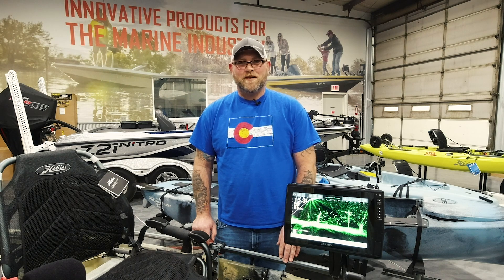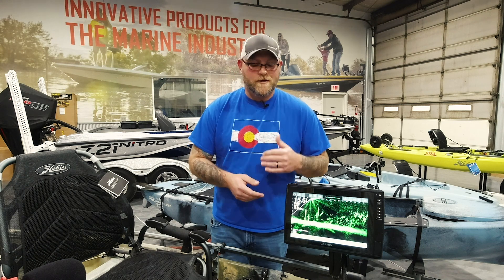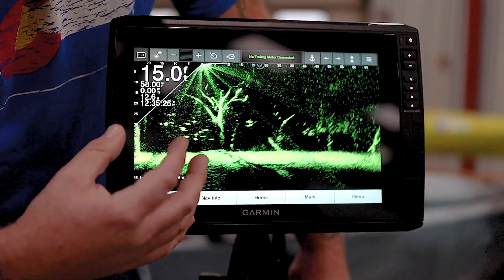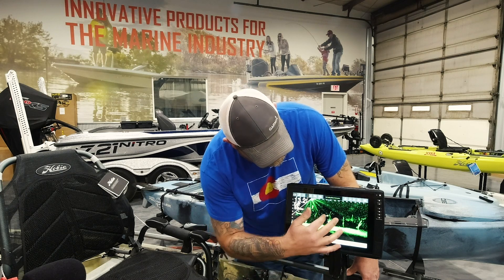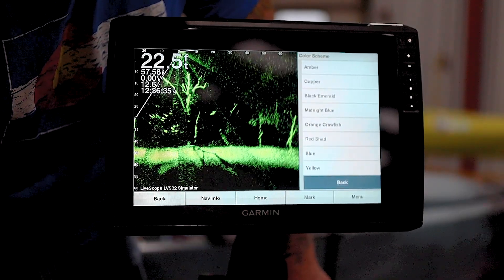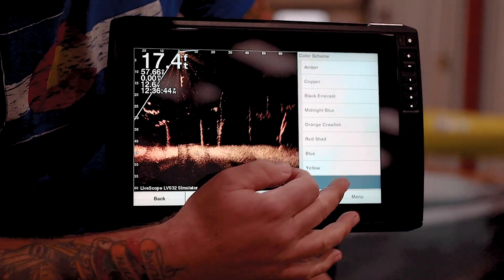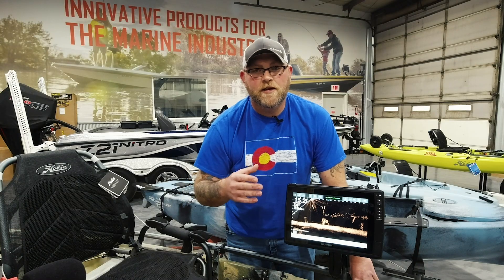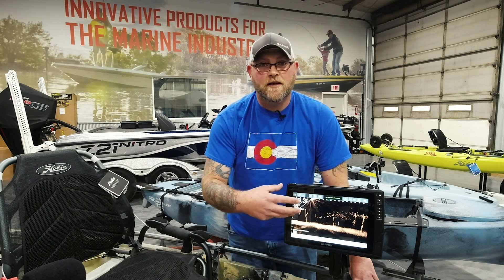Garmin LIVESCOPE: How To Use Color Schemes for better Image QUALITY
On this video we cover the Garmin LiveScope Color Schemes options and how to use them to your advantage for better image quality, instead of having to mess with your settings.

for a full list of our inventory, online purchases, AFFIRM financing, and more.

-or-